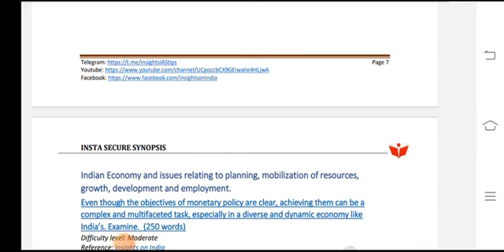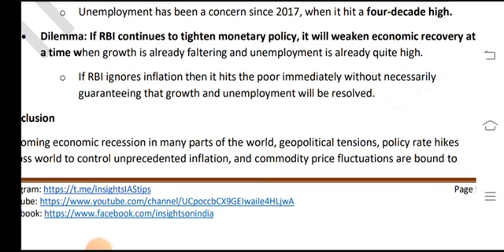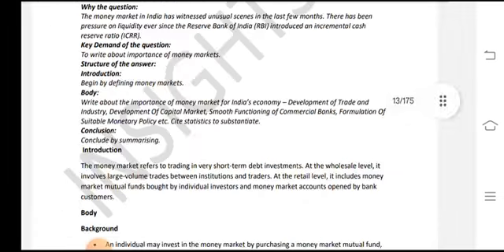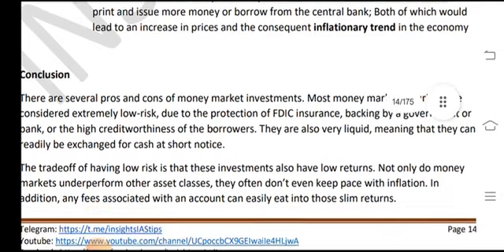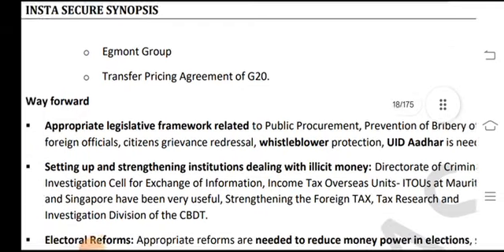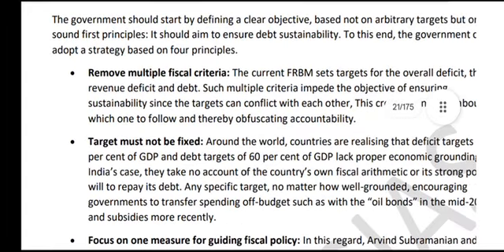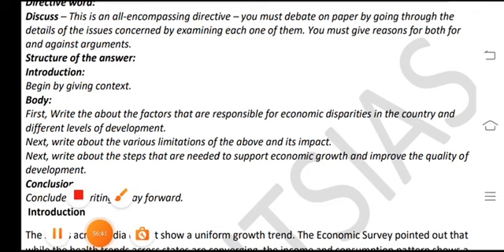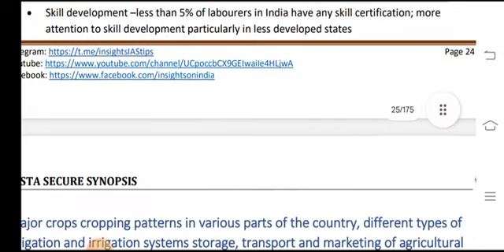insight GS paper 3 mains answer writing part 1 November 2023